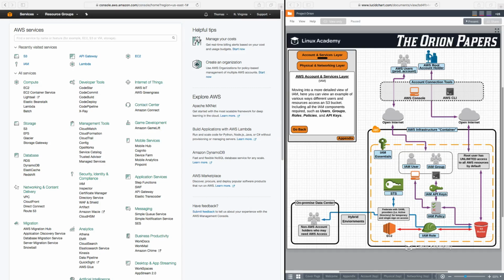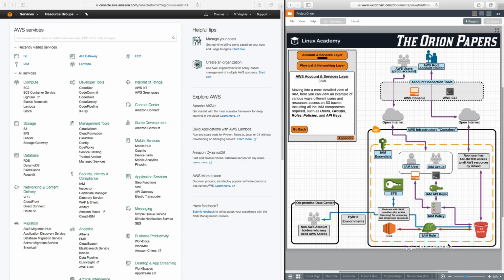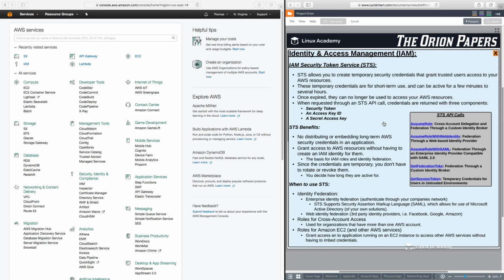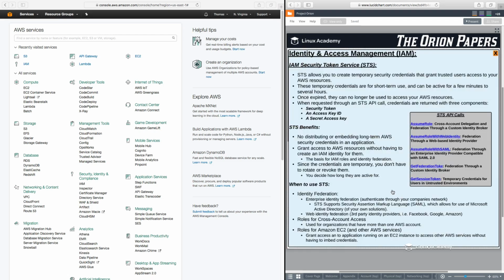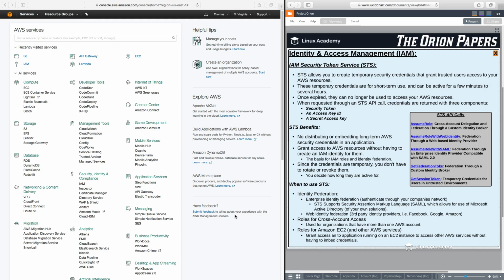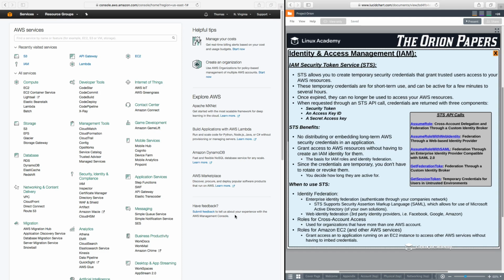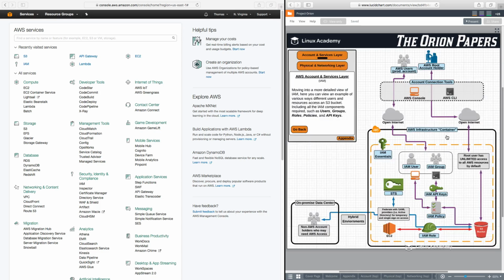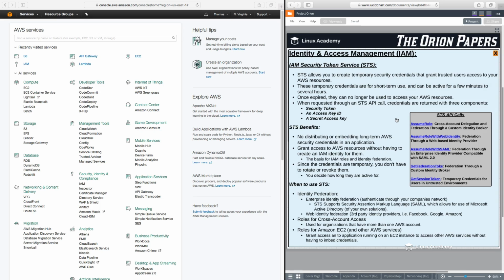IAM Security Token Service STS AWS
AWS IAM Security Token Service STS